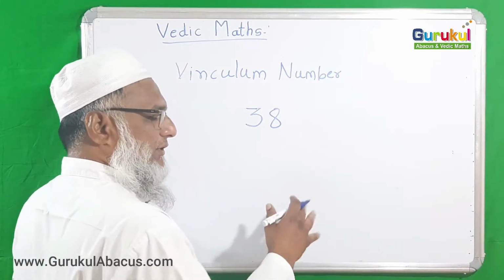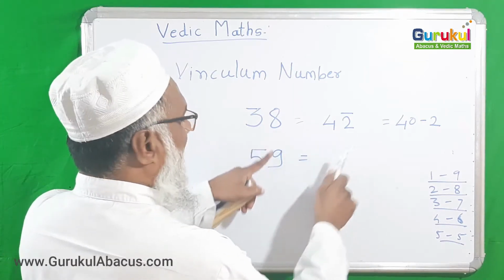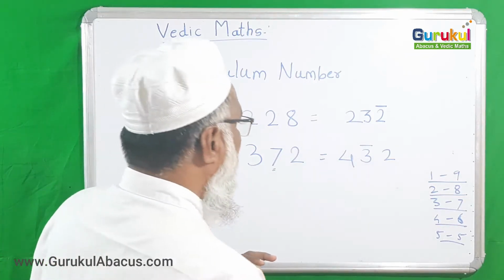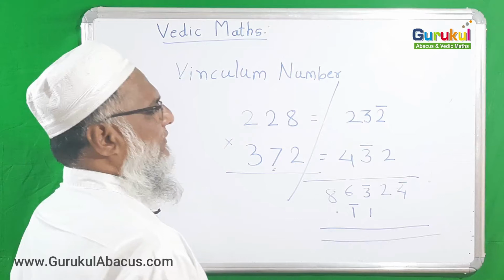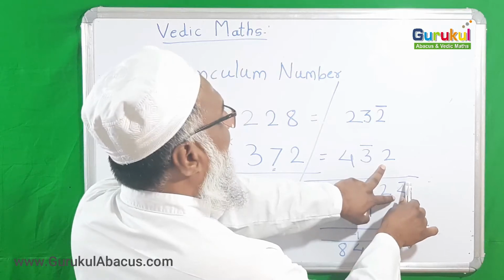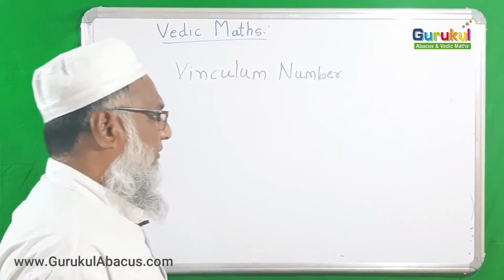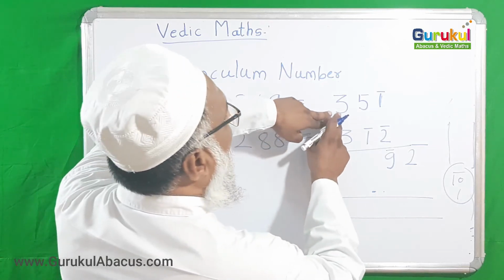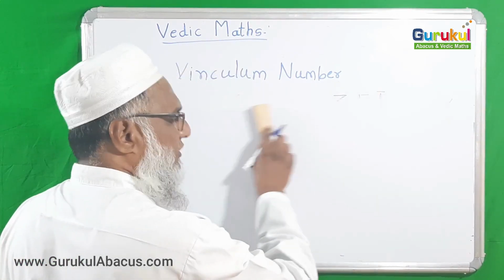Section-5---2--Vedic Maths Vinculum Numbers